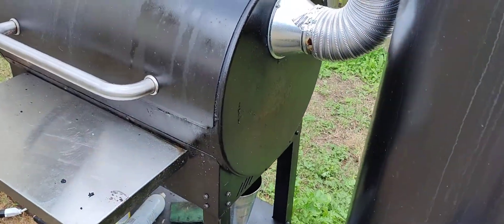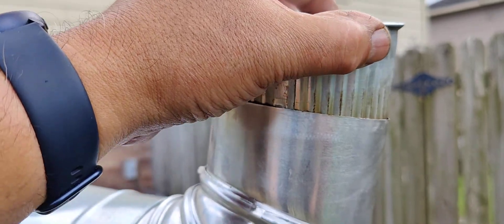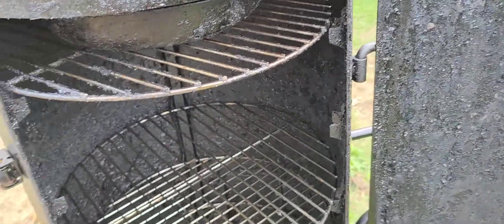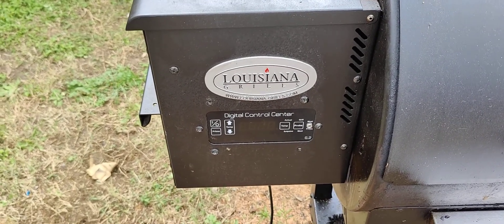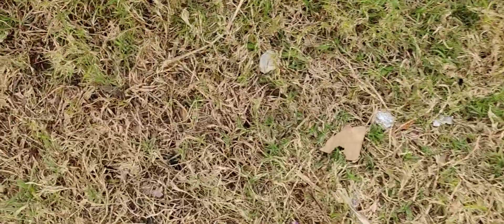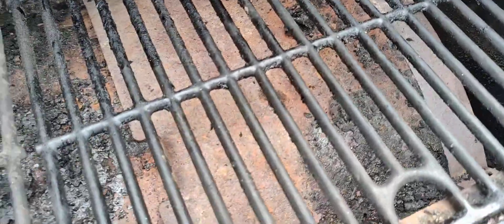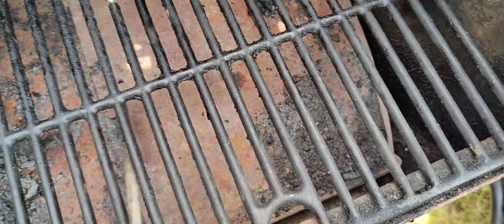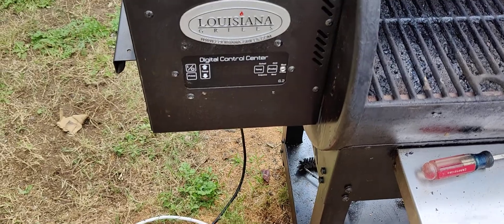Louisiana Grills pellet smoker ganged to my vertical smoker. Also control board interchange.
Louisiana Grills pellet smoker maintenance